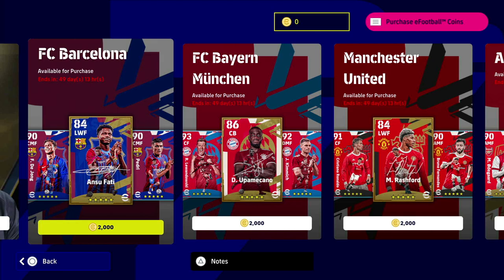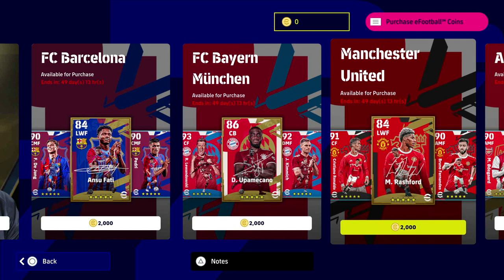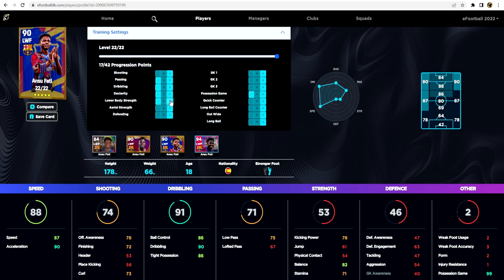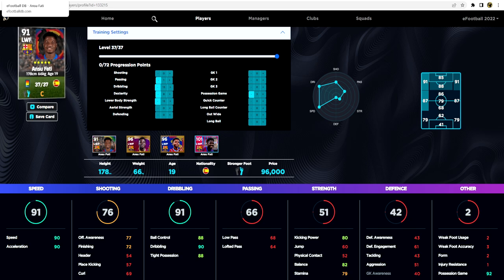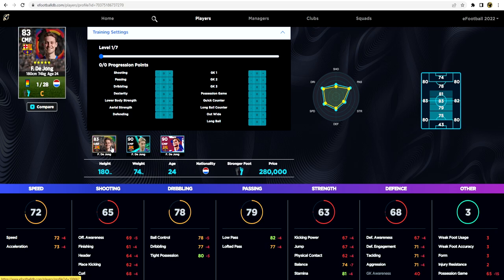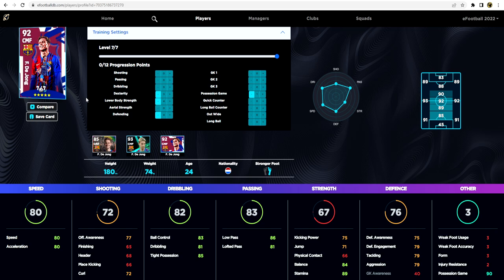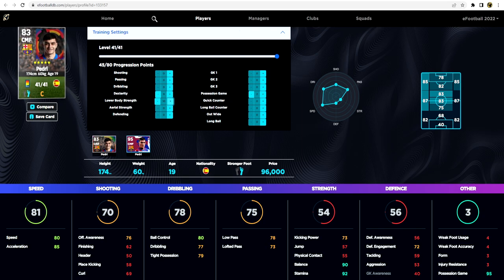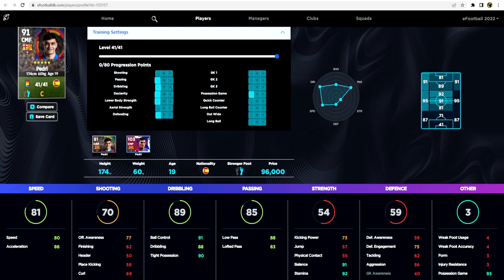eFootball 2022 | Barcelona Power Pack Squad Review/Breakdown